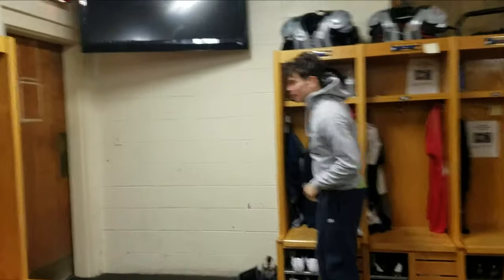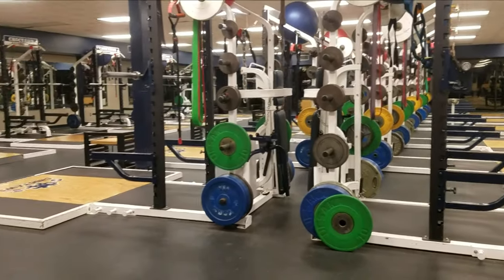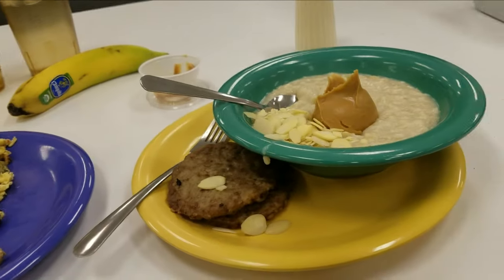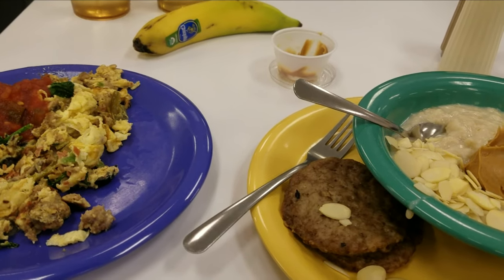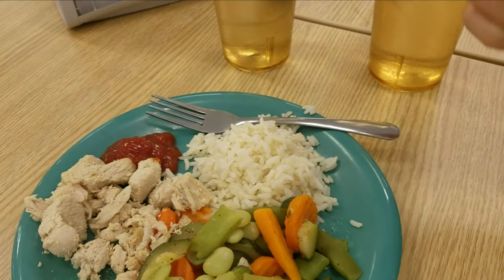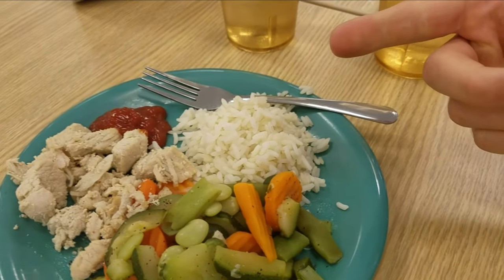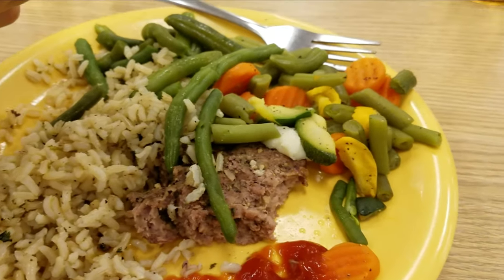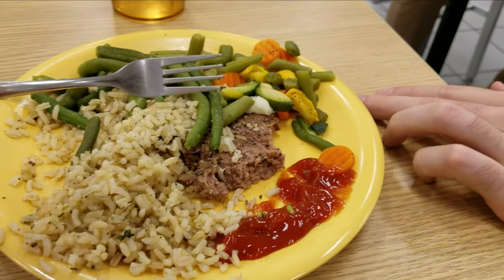What To Eat as a Football Player!!!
I hope this helps college students eat healthier in the cafeteria. Look out for weekly videos!